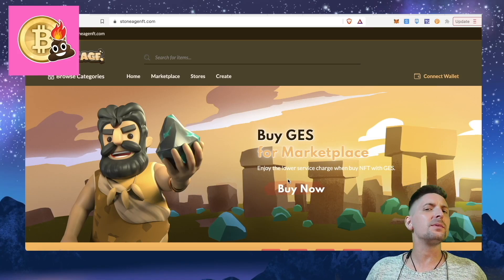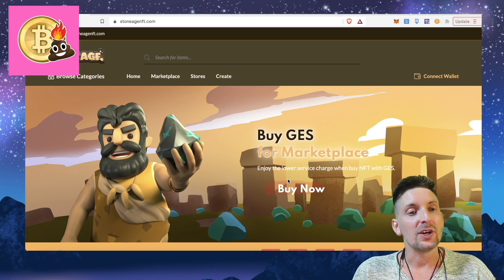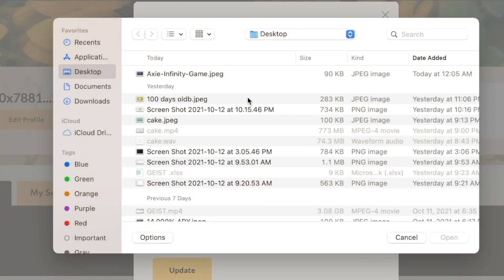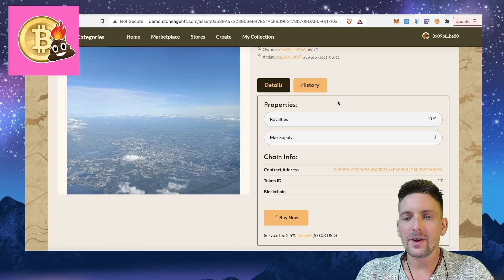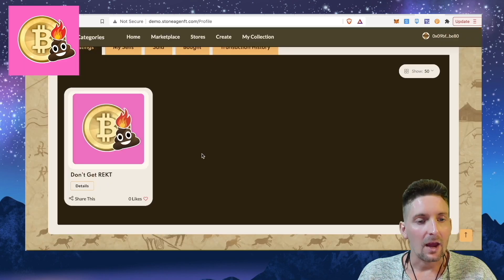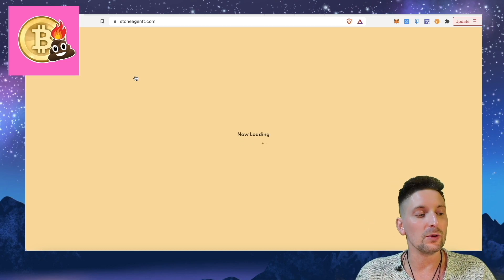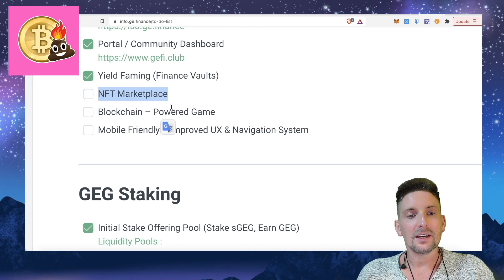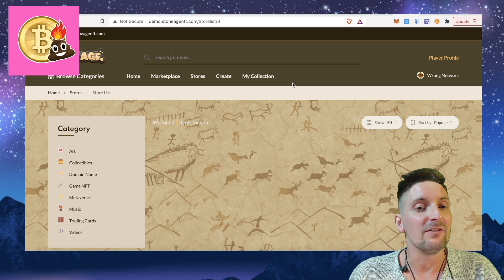Stone Age NFT Marketplace and GES Token PRESALE!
StoneAge is a platform where Stones, or known as GeStone (GES) are deemed as the main mode of transaction within the ecosystem. GeStone (GES) can be used in the marketplace as a mode of currency, as NFTs, as auction bids, as Creators, as well as games! GES is also widely accepted within other stores using the Binance Smart Chain Technology. Behold, the StoneAge and GES

💧 Join my DRIP Team for weekly airdrops! drip.community/faucet?buddy=0x78815067c3926cc33F7790d87460BEC779F42d4D

TIMESTAMPS

00:00 INTRO
01:44 CONNECT TO WALLET
01:55 CREATE PROFILE
04:05 CREATE NFT
06:59 GEG TOKEN
08:05 GES ISO
08:37 TOKENOMICS
11:38 YIELD FARM
13:11 SOCIAL MEDIA LINKS